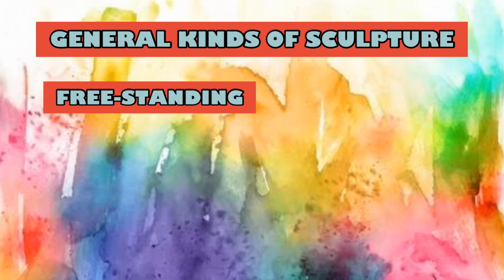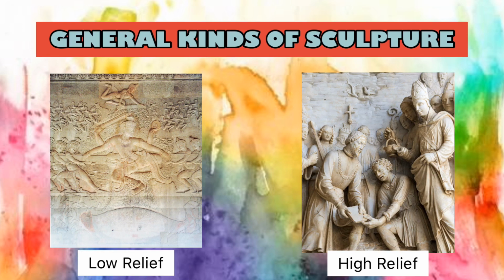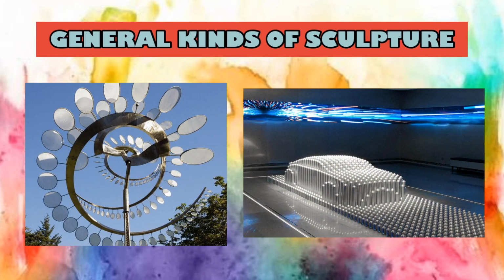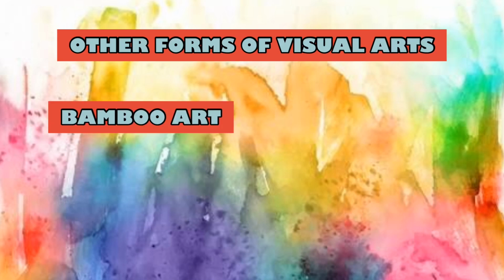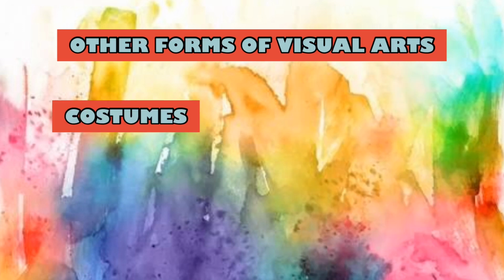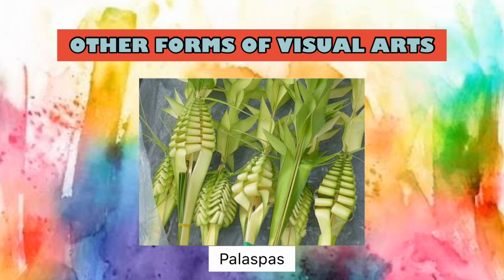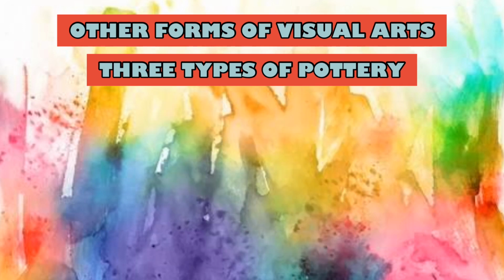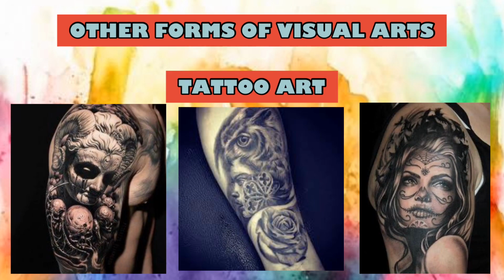SCULPTURE AND OTHER FORMS OF VISUAL ARTS | Contemporary Philippine Arts from the Regions